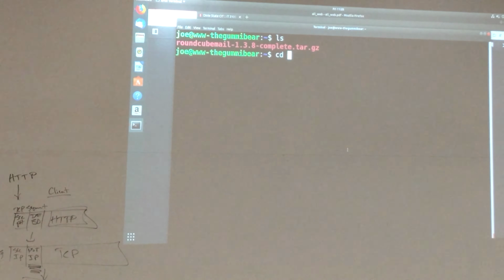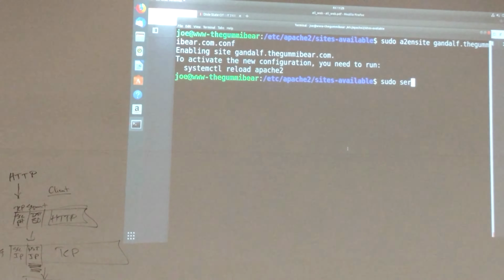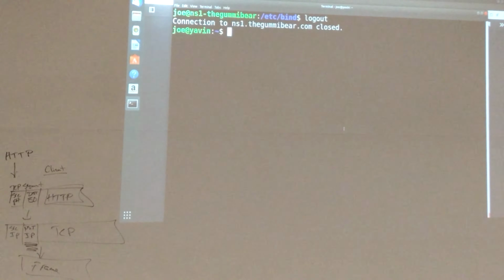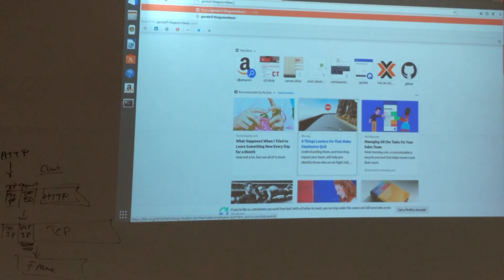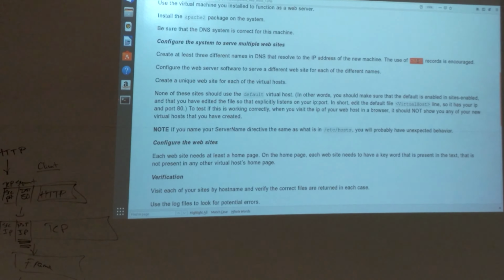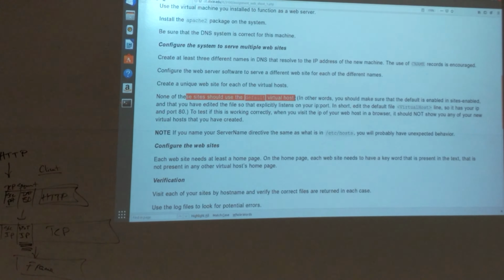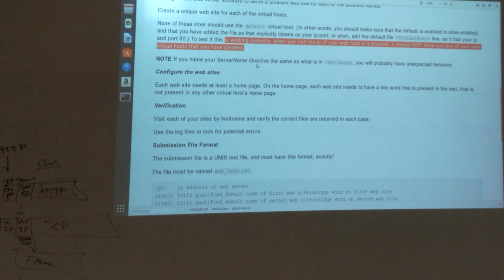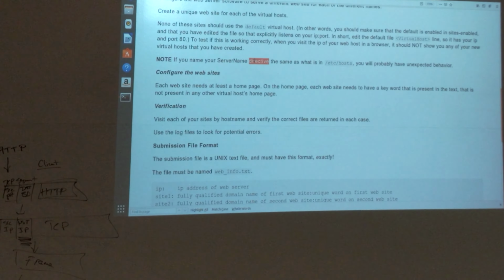IT-3100 9-13-19 Part 3